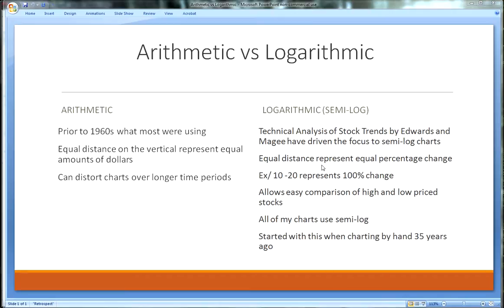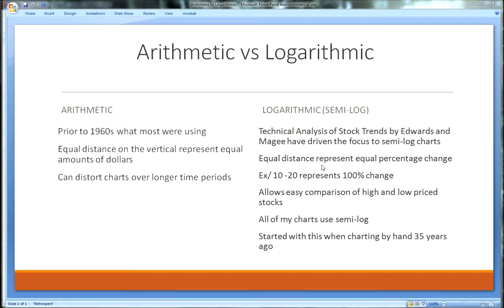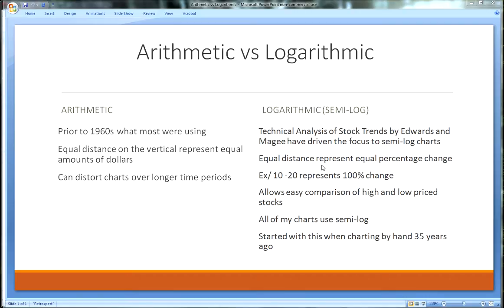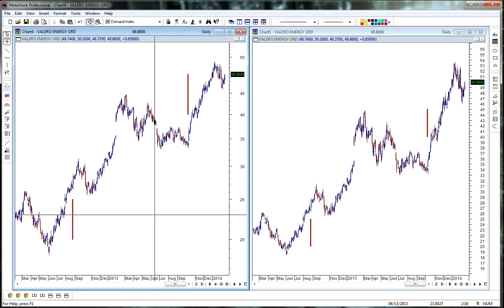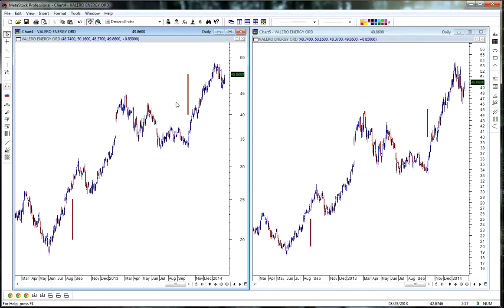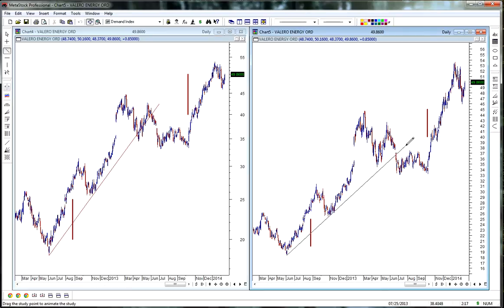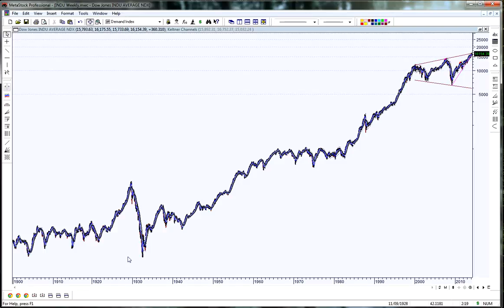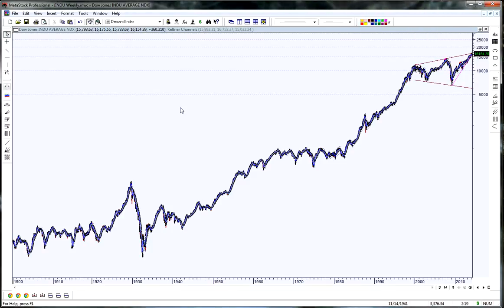Arithmetic vs Logarithmic Charts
In this Arithmetic vs Logarithmic Charts video I look at how I set up my charts on a semi-log scale. I talk about how arithmetic compares to logarithmic charts.

I show a side by side example using VLO and then show a long-term weekly chart of the DJIA to show the dramatic difference in longer term charts.

How to Profit with Puts

Make Your Move!